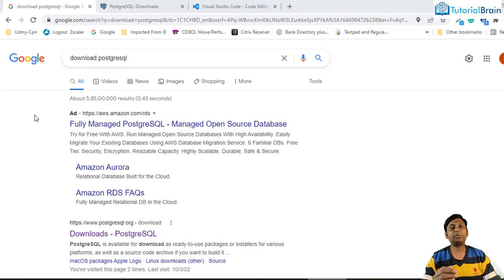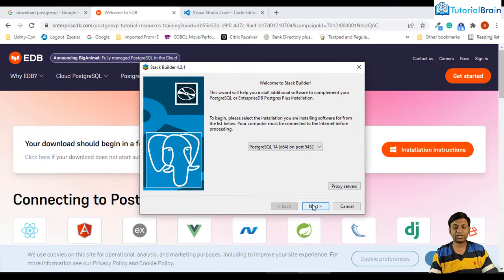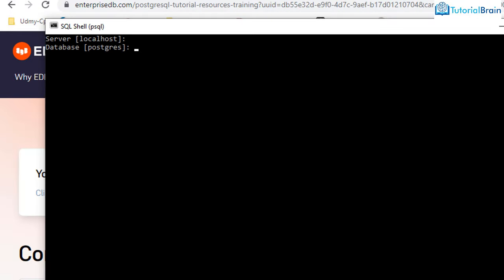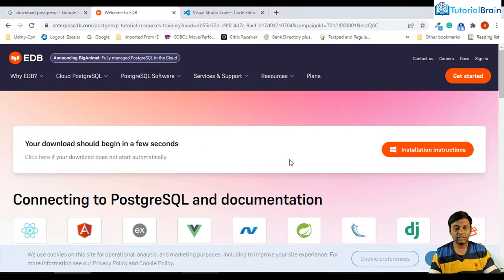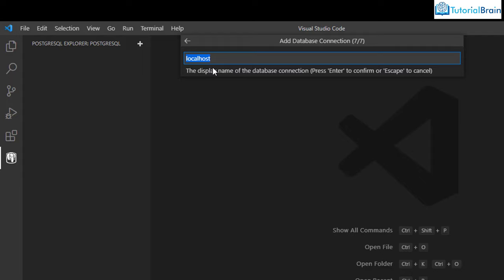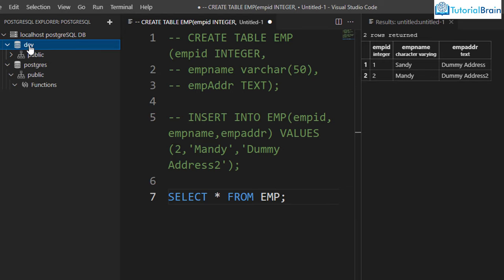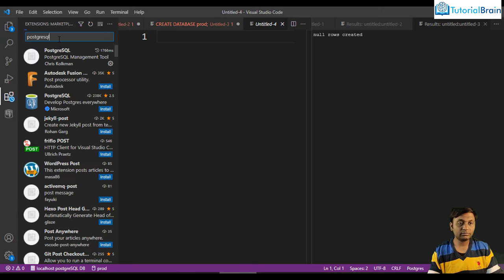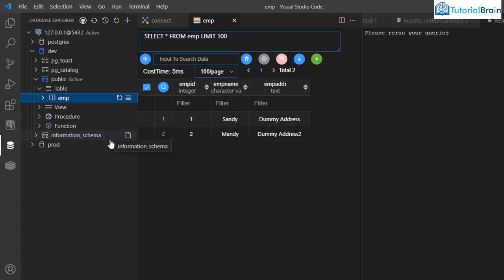How to Run PostgreSQL in Visual Studio Code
This video explains - How to download PostgreSQL and run it using pgadmin and Visual Studio Code. I will show you the PostgreSQL configuration on vs code using which you can easily run PostgreSQL on Visual studio code.

Search "visual studio code for PostgreSQL" in your browser such as chrome and click on the first link.

Details of PostgreSQL on Visual Studio Code

In this VSCode tutorial for beginners, I'll be showing you how to use Visual Studio Code for PostGreSQL. I'm going to show you how you can configure visual studio code (vscode) to run Postgresql on Windows10 OS. You can use the same method to install the Postgresql  on Mac. There is a way to use pgadmin tool to run PostgreSQL and we will cover that part as well. I will also show you SQL Shell(PSQL) to connect to PostgreSQL as well.

⌚TimeStamp:
0:00 - Introduction to this PostgreSQL on Visual Studio Code
00:43 - Download and Install PostgreSQL
01:51 - Install PostgreSQL on Windows
03:47 - Open SQL Shell to connect to PostgreSQL server
05:30 - Create a database in PostgreSQL using SQL Sheel(psql)
06:20 - Connect to a new Database using SQL shell
06:57 - How to connect to pgadmin for PostgreSQL
09:35 - Install visual studio code for PostgreSQL
10:12 - Install PostgreSQL extension(Chris Kolkman) for PostgreSQL connection on vs code
13:13 - Create a table in PostgreSQL using vs code
14:40 - Insert records into table using vs code in PostgreSQL
18:30 - Another PostgreSQL extension(By - cweijan)